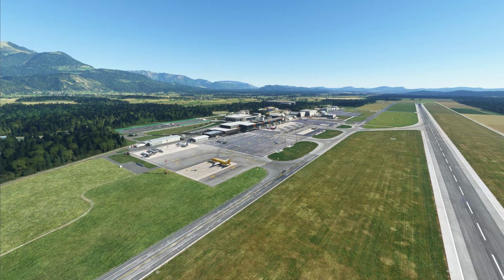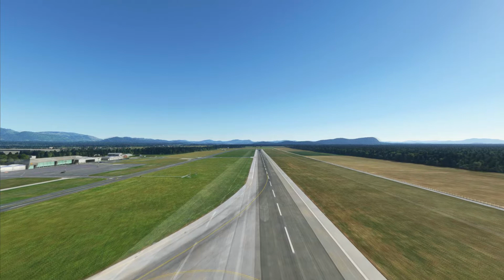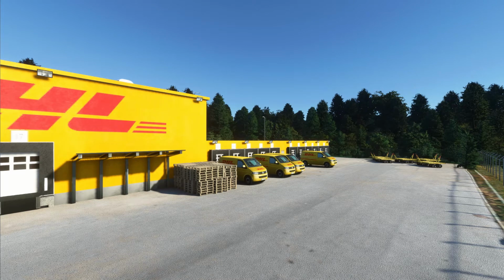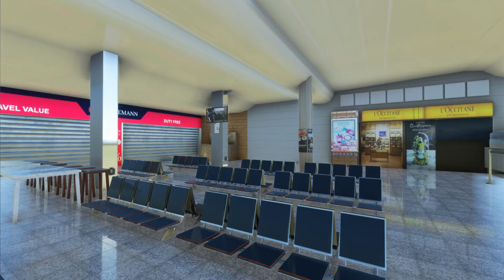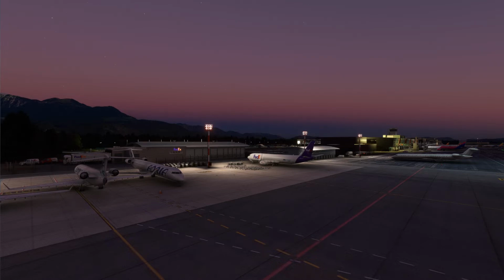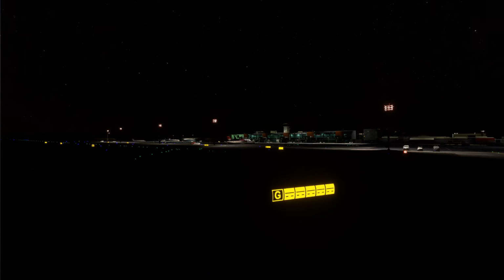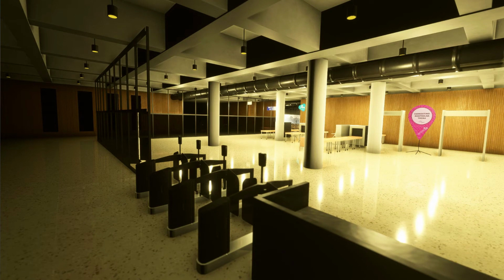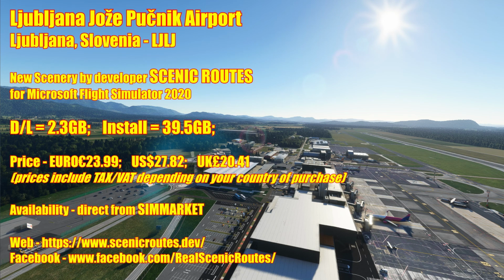MICROSOFT FLIGHT SIMULATOR 2020 - THIS IS REALLY IMPRESSIVE! LJUBLJANA, SLOVENIA BY SCENIC ROUTES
Welcome back Folks to yet another MSFS2020 Review Video!   This time it's Ljubljana in Slovenia by developer Scenic Routes for Microsoft Flight Simulator 2020 and it's brilliant!   I make no apologies for this somewhat long, 40-minute review video, because the scenery is litterally stuffed full of features!   Whilst being at the top end of the market in terms of pricing, a considerable amount of work has gone into producing this airport scenery such that it fits in with the sorrounding environment beautifully.   Having captured their own drone footage during an on-site survey of the real location, Scenic Routes have set about creating something quite special here.   This is a stunning airport set in an equally stunning mountainous location.   A long list of features from beautiful PBR texturing, to their own incredibly well crafted vehicle models, perhaps some of the best I have seen and with detail right down to the licence plates!   It's a stunning piece of work!   So, grab a cup of your favourite brew and settle down with me to explore this scenery.   Trust me - it's great!   Thank you all very much for watching.   I hope you enjoy the video.